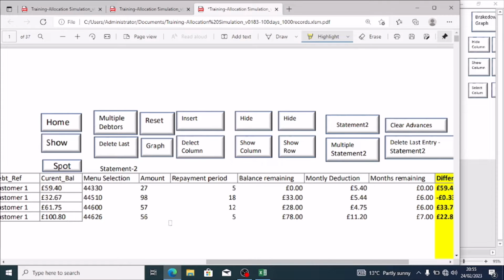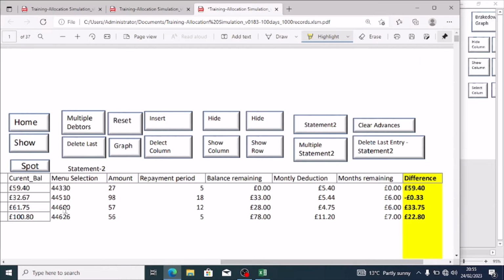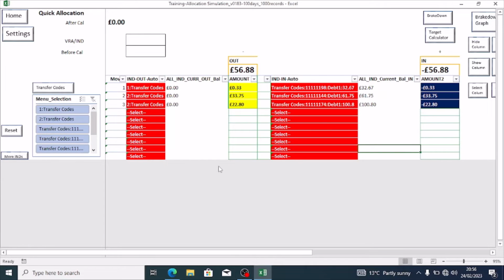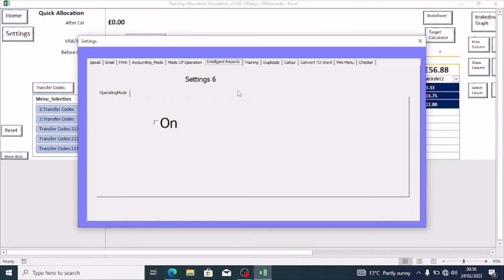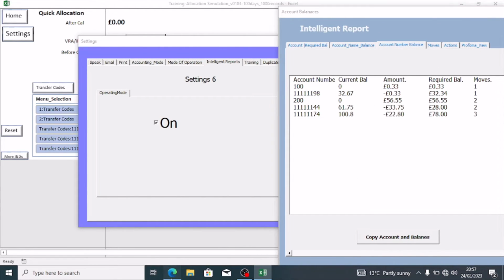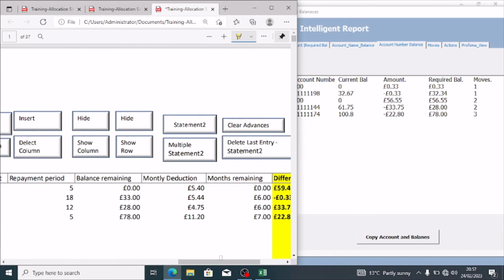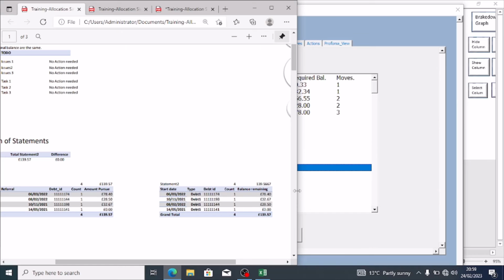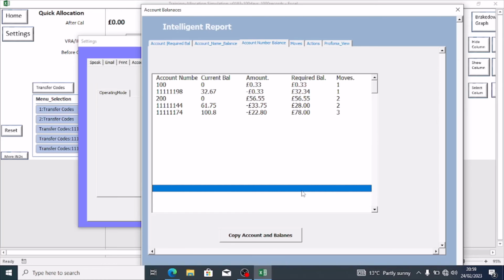Tamara X10 Financial Debt Application - Debt Module and Quick Allocation Part 5